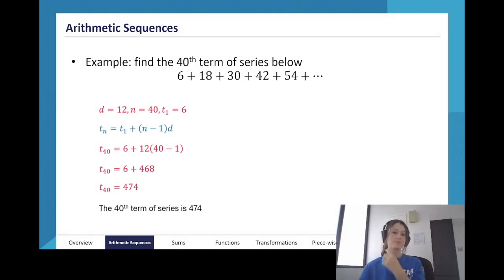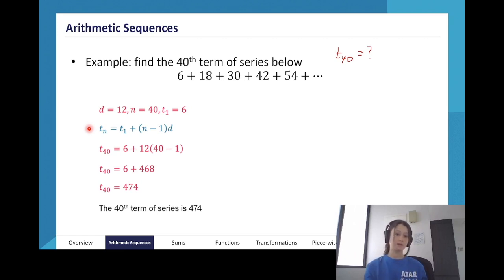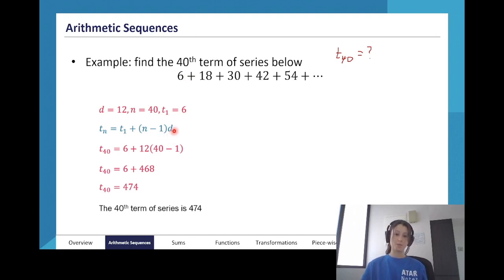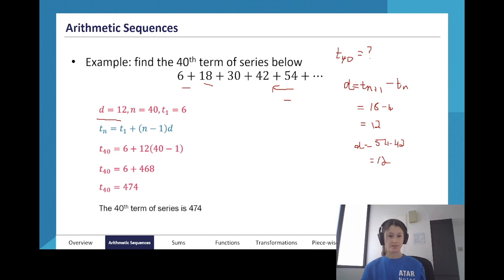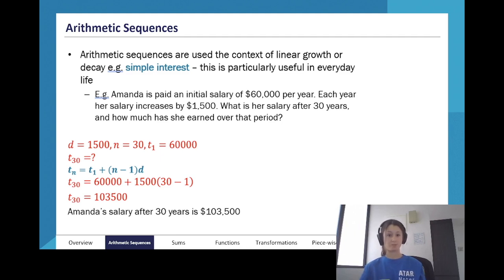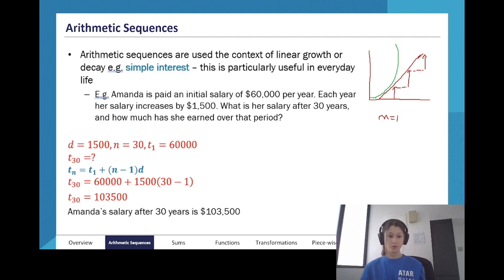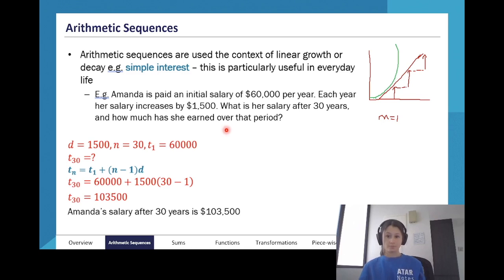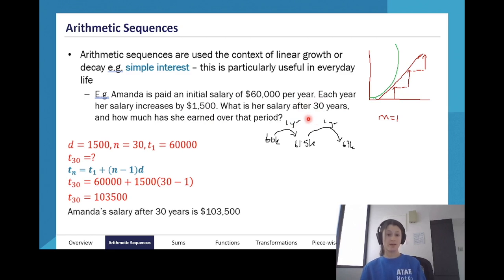QCE Maths Methods 1&2 - Arithmetic Sequences Examples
An expert demonstration of Arithmetic Sequences Examples. Aids in understanding so you can take on questions yourself!